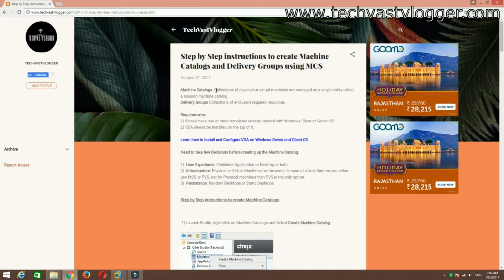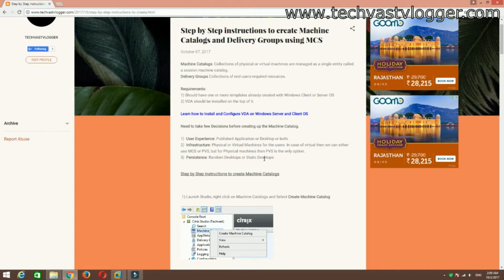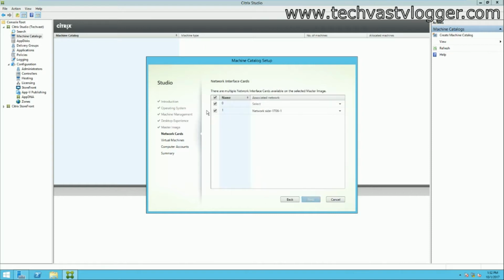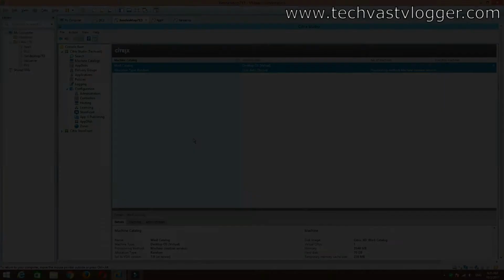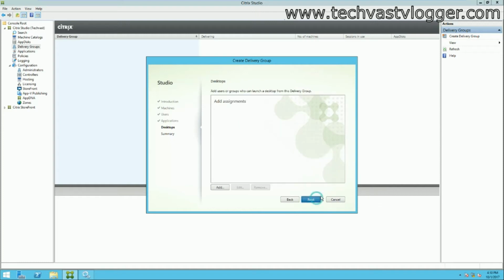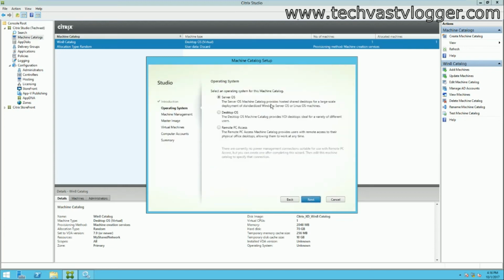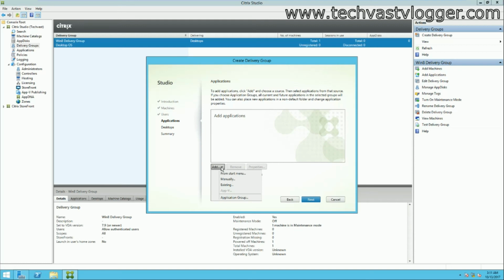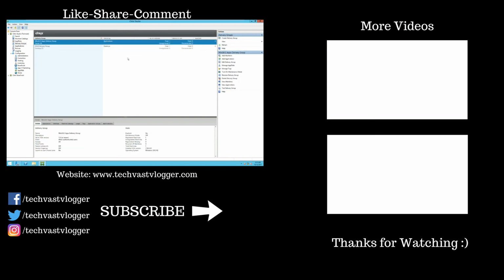How to Create Machine Catalogs and Delivery Groups on XenDesktop/XenApp 7.13 -Part 4